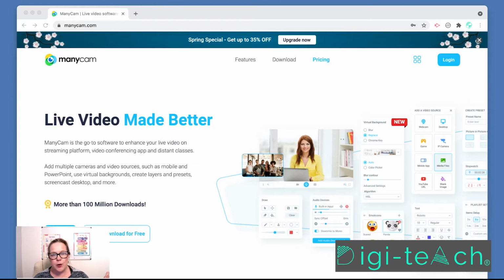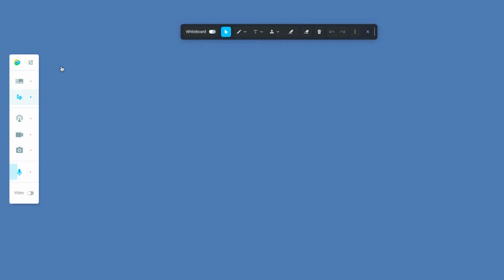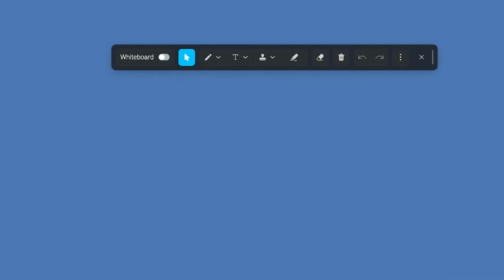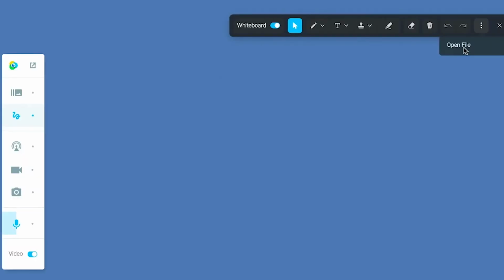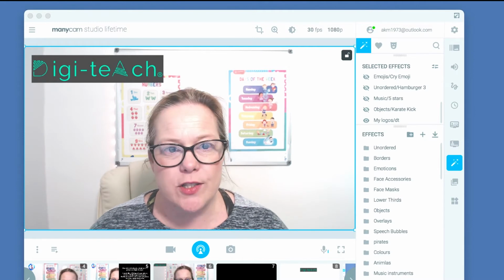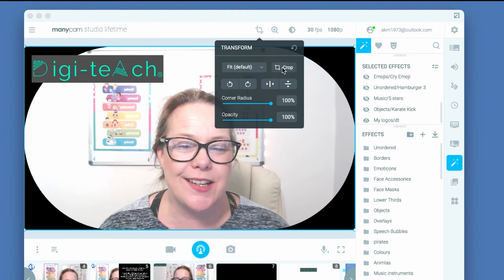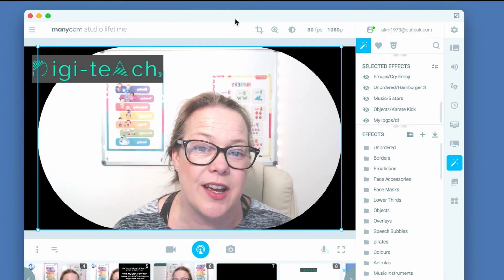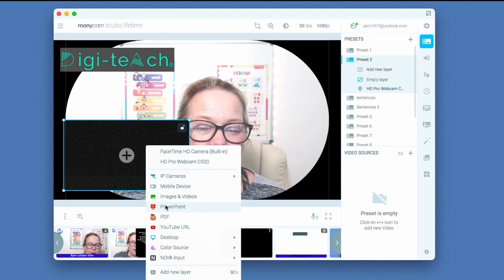Online teachers NEW Manycam 7.8 update - Full tutorial: Whiteboard feature & more cool adds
New Manycam 7.8 update tutorial: Whiteboard feature and more, Improve your online teaching